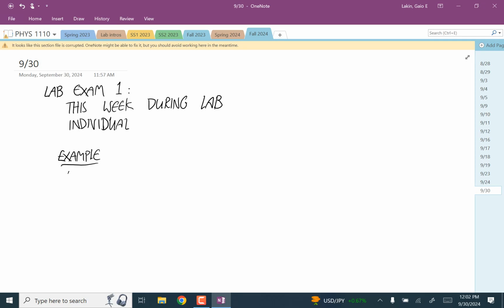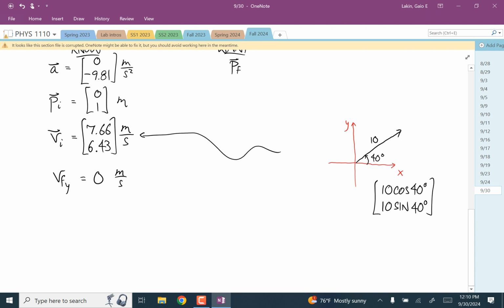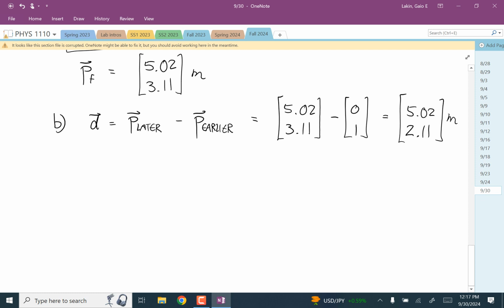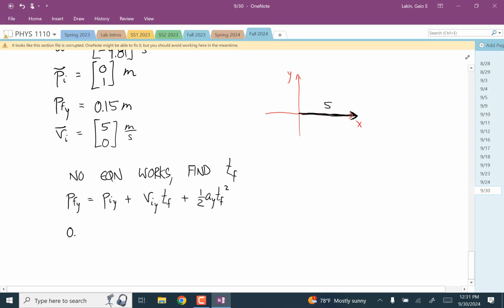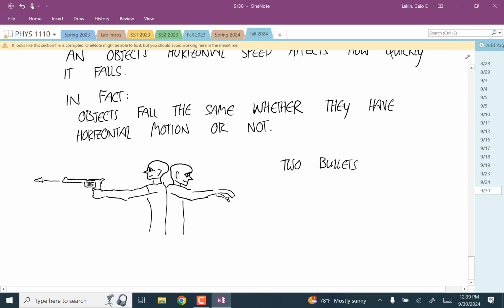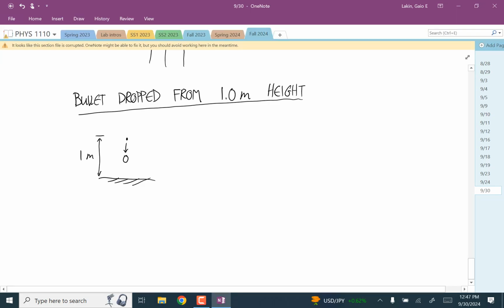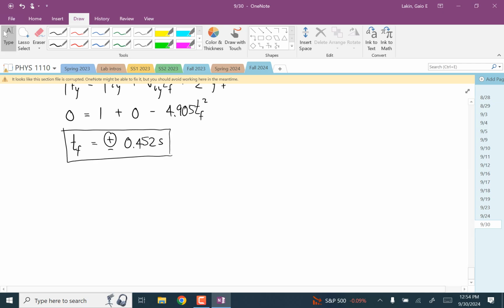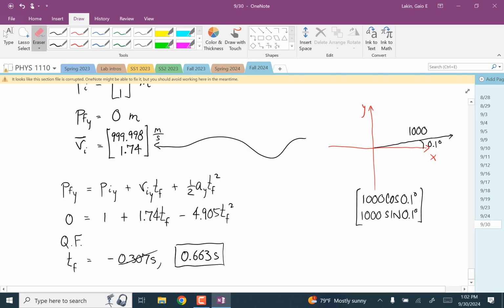Physics: Monday, 9/30